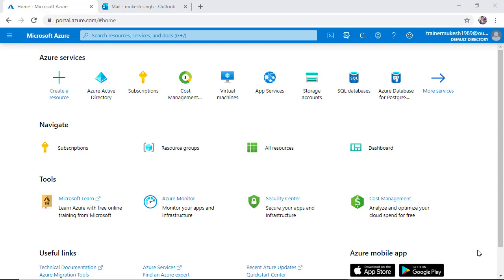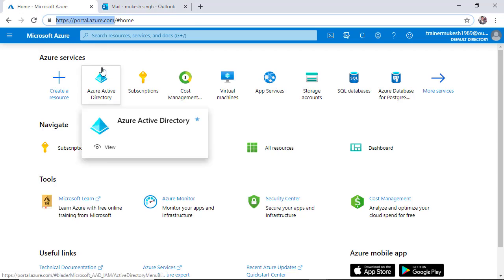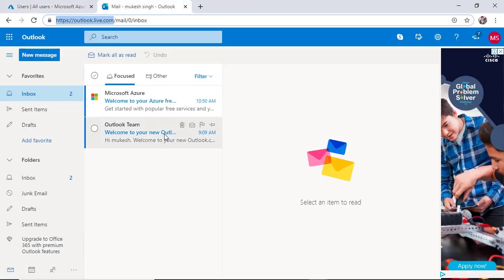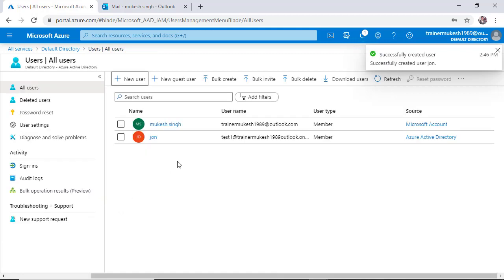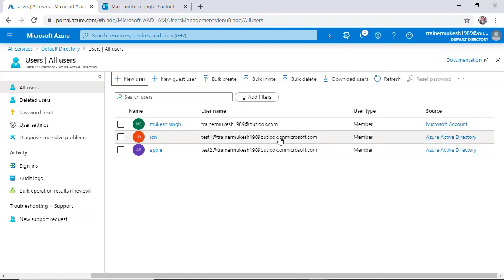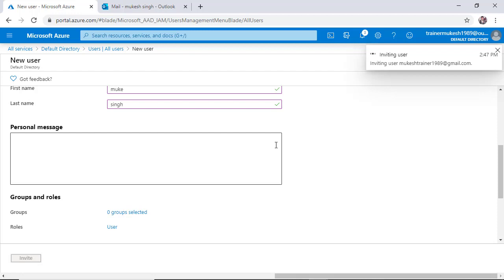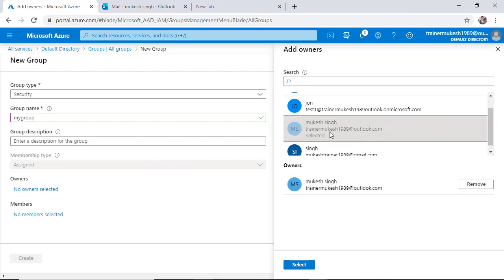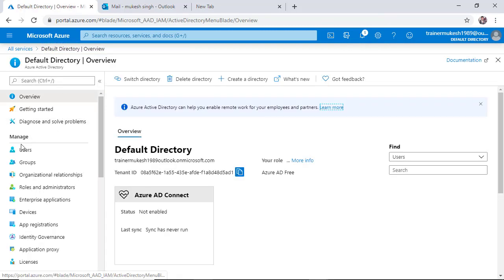Users & Groups in Microsoft Azure